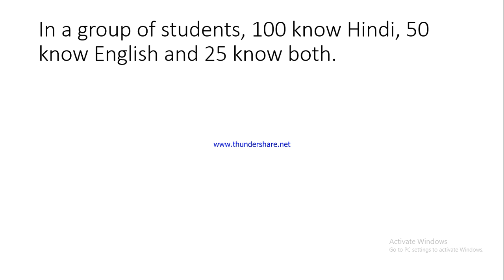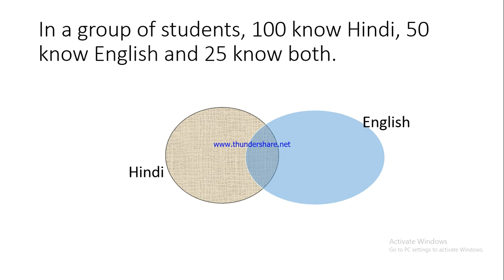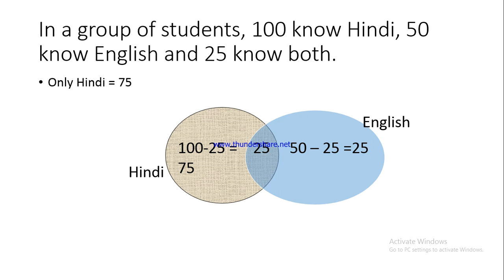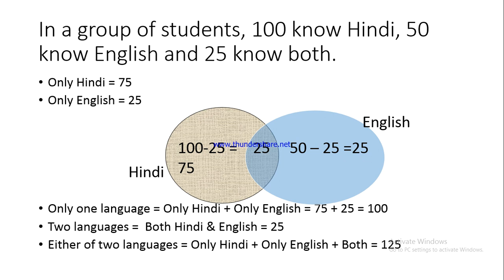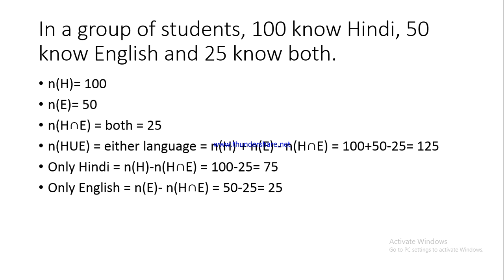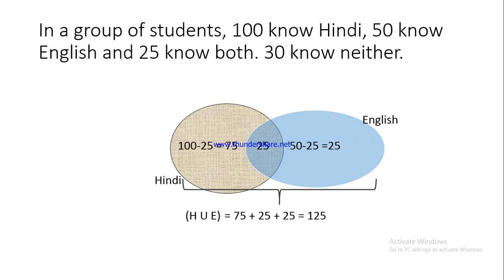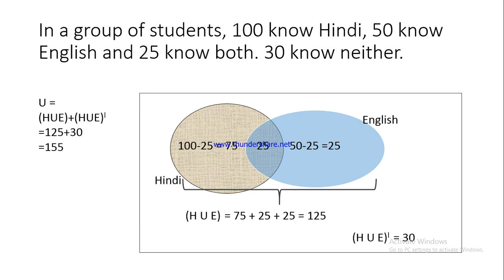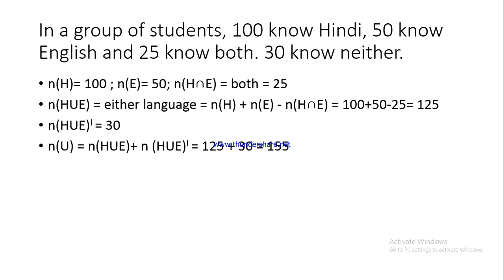BM(206)3.2Sets(6)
Sets: Numericals